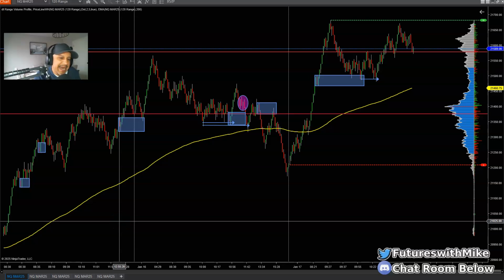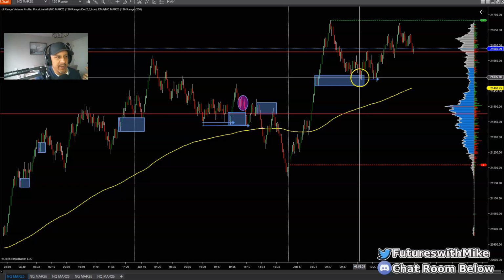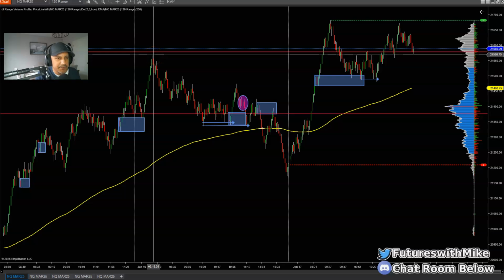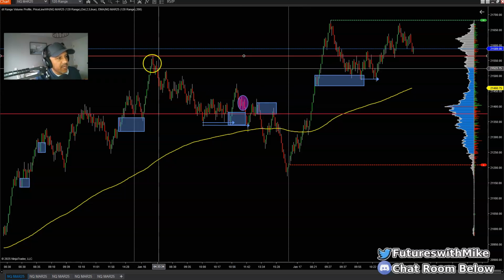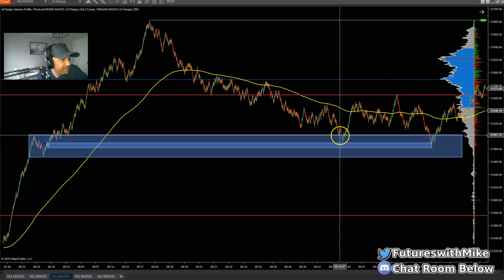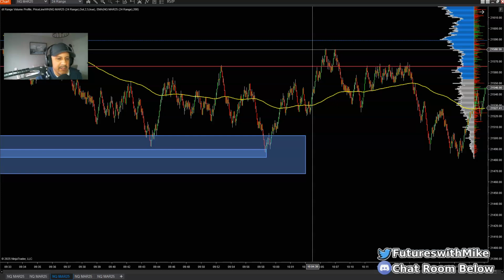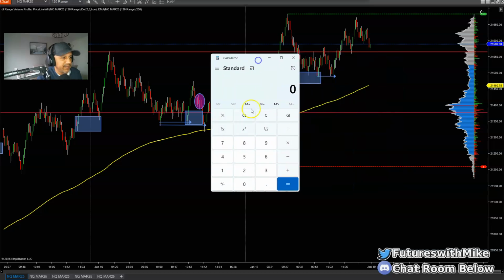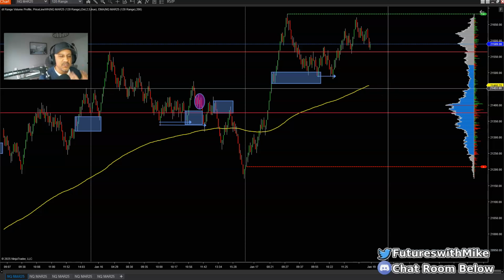This Strategy Will Make You $500/Day Trading Order Blocks for a Living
Recommended Futures Trading Books:
The Discplined Trader by Mark Douglas